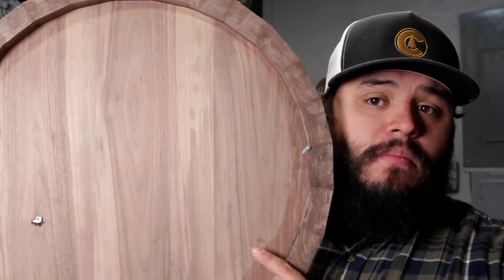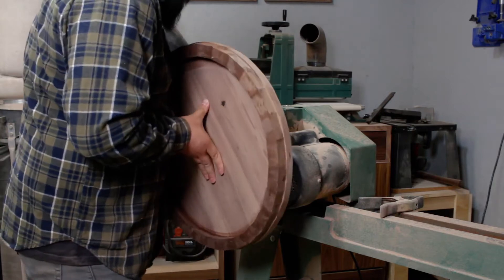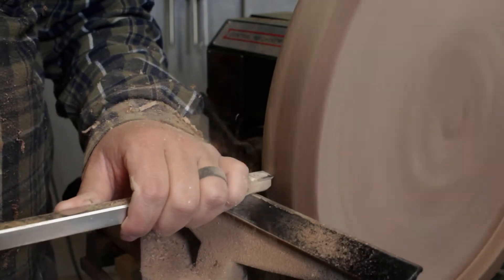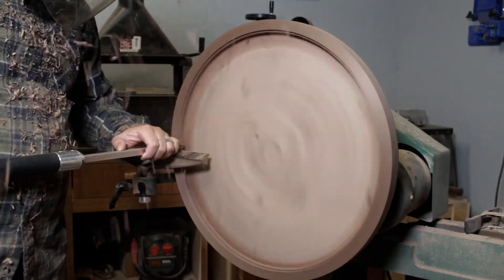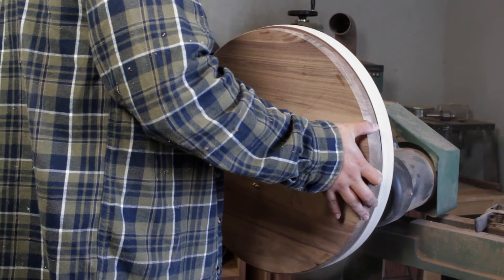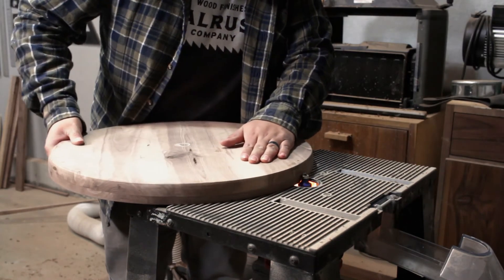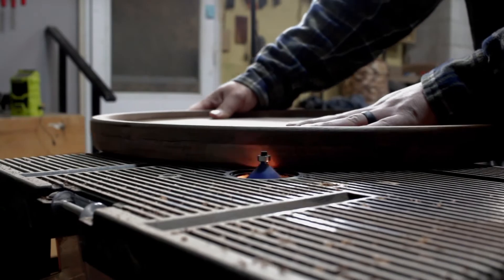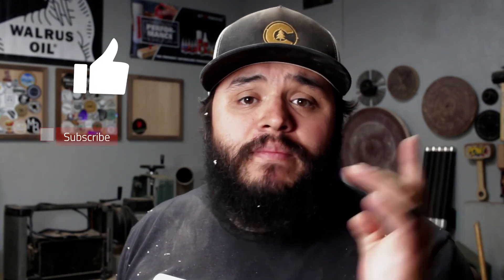beginners should not try this!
Let's turn a 20 inch platter.

I had a cousin of mine come to me and ask me to make him a center piece for his new doctor office he was opening up. Of course I said yes. Then I foolishly asked for the size he wanted.

"About 20 inches" he replied.

My heart skipped a beat.

This was by far the biggest piece I have turned on my lathe. I wasn't even sure if it would fit on my lathe!

Luckily it did. I had back up plans incase it didn't. But I didn't need them.

I saw I maxed out the lathe. That Is a statement I'm not entirely sure that I have done. I would say however that I cam pretty dang close.

I ran into a few problems turning this big boy, but all in all it worked out!

I'm sending this platter off to a professional epoxy artist in California to create an amazing epoxy ocean scene in the bottom of this platter!

Using the harbor freight lathe!